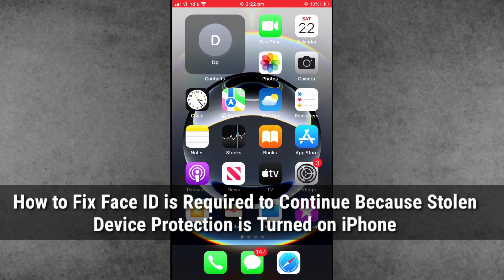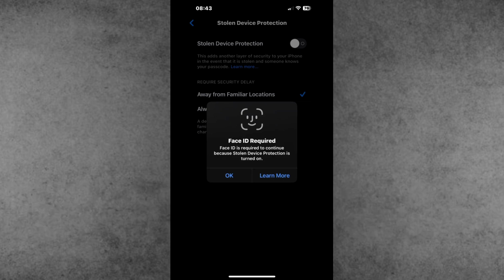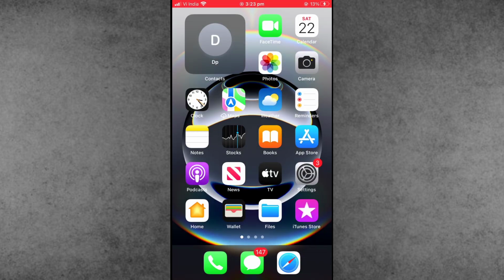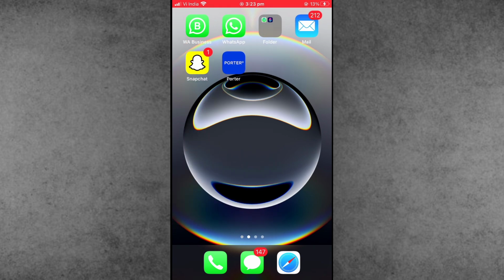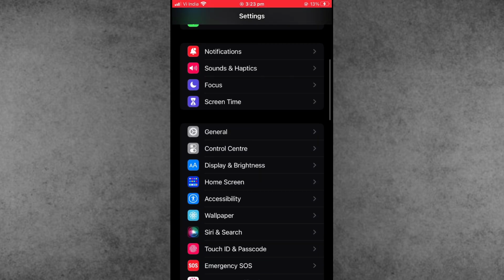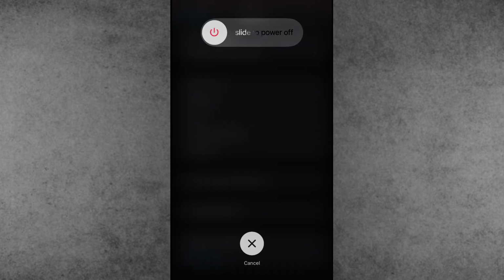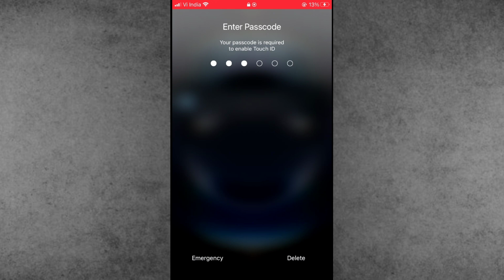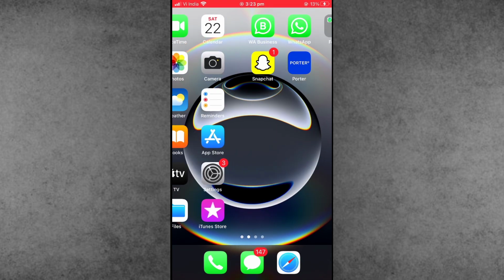How to Fix “Face ID Required Stolen Device Protection is Turned ON” on iPhone (iOS 18)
Seeing the “Face ID Required – Stolen Device Protection is Turned ON” message on your iPhone? 😱🔒 Don’t worry! In this video, I’ll show you why this happens and how to fix it step by step.